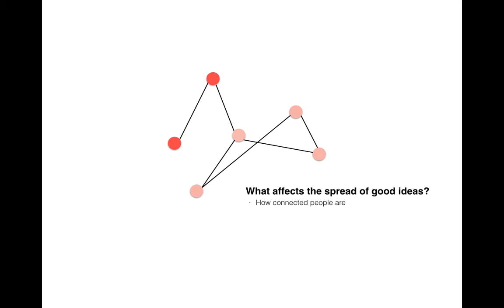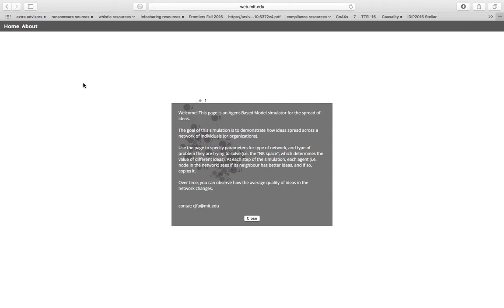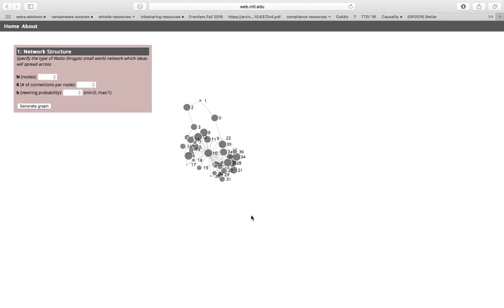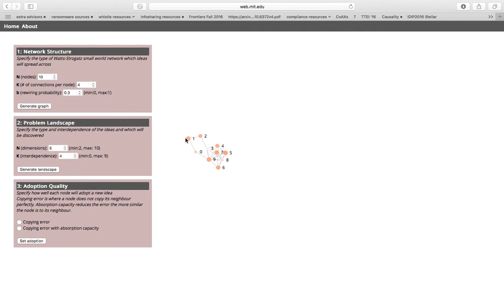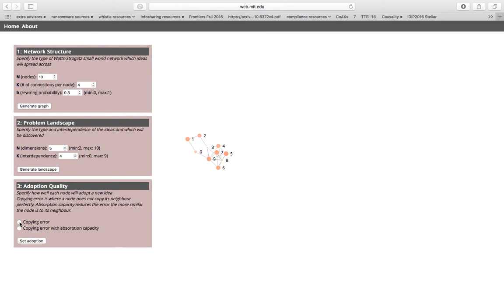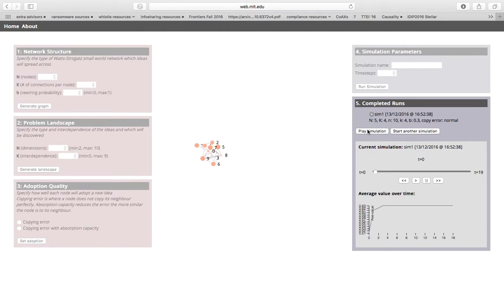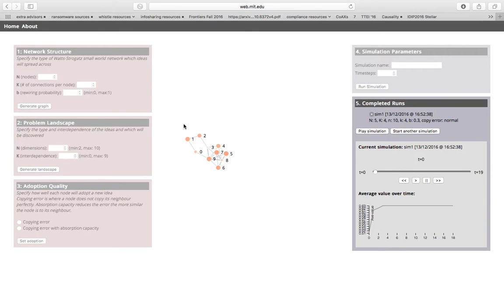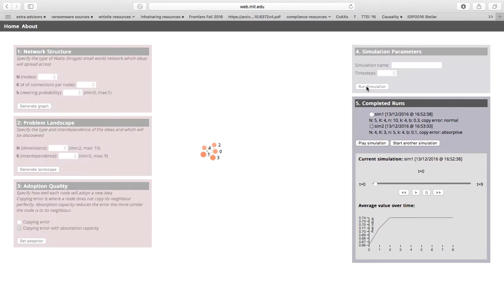NKsim video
Description of the online agent-based simulator of how ideas spread across a network